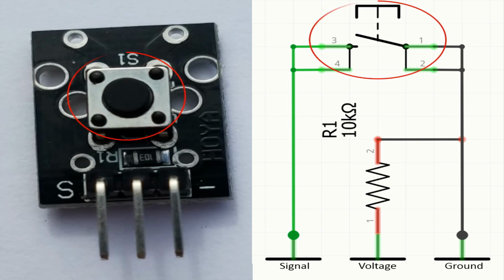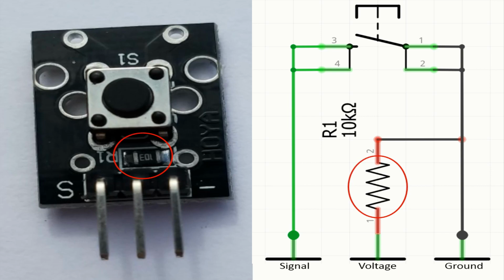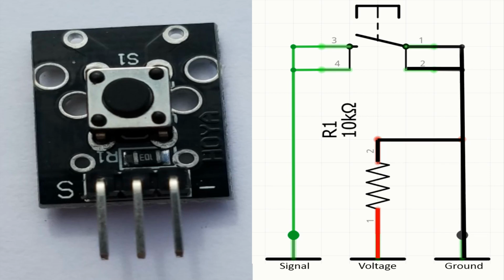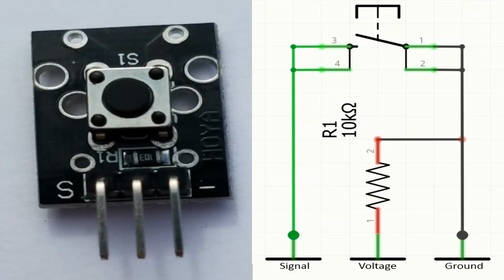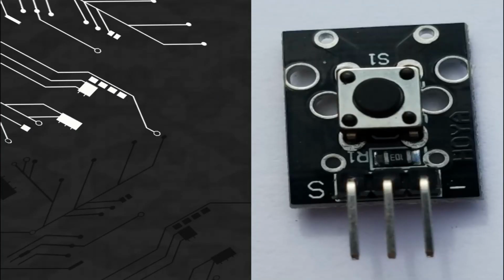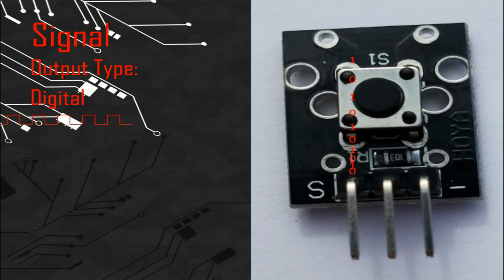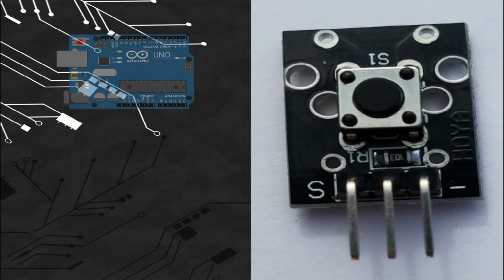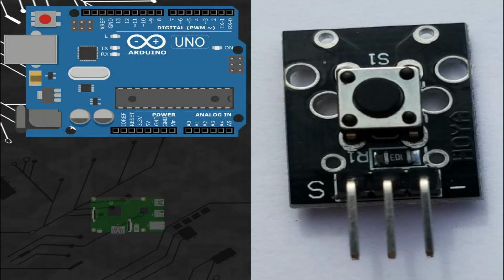KY-004 Button Switch Module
This video explain how the button switch module (KY-004) works and how it is build.